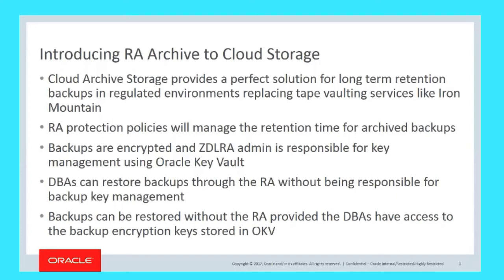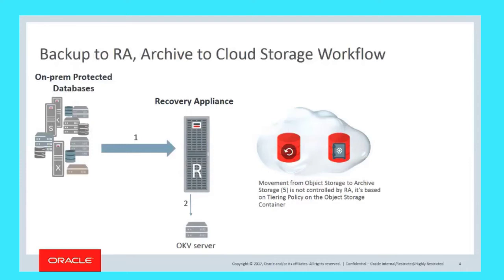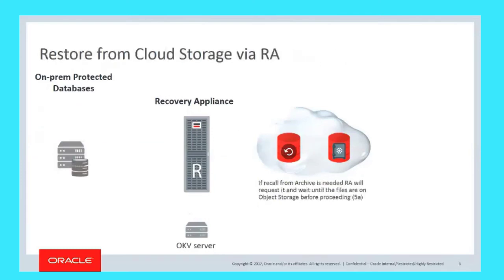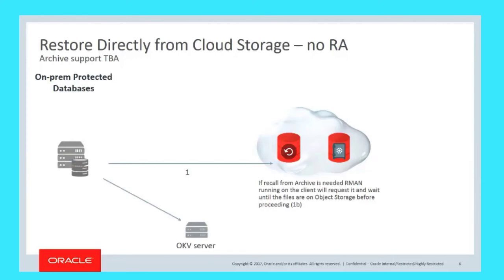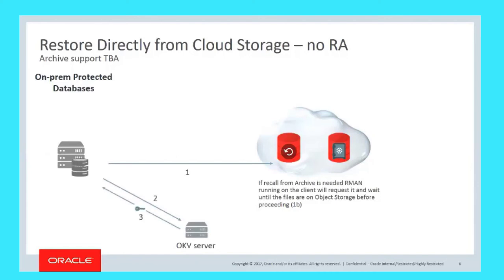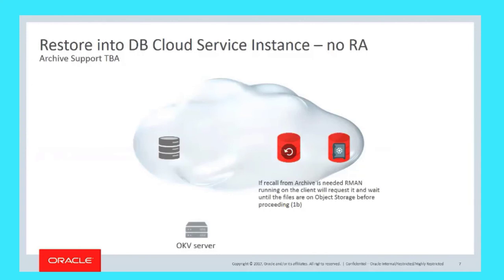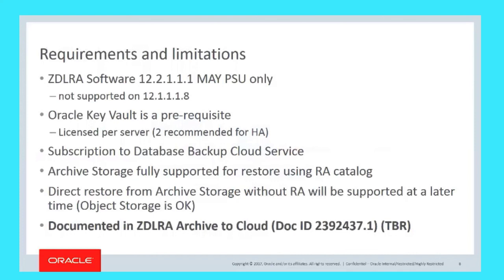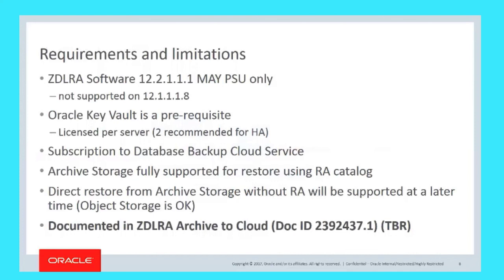AskTOM Office Hours: The ZLDRA Cloud Archive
This session offers an introduction to the ZDLRA Cloud Archive feature.